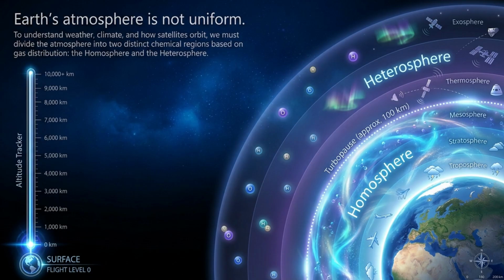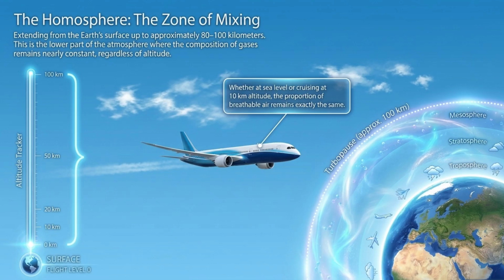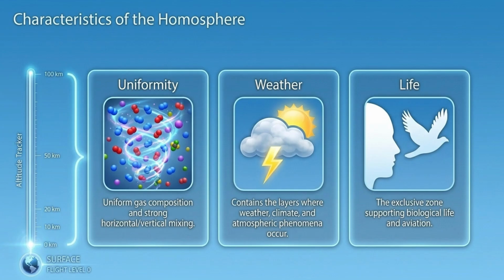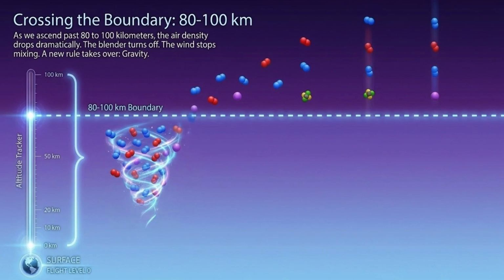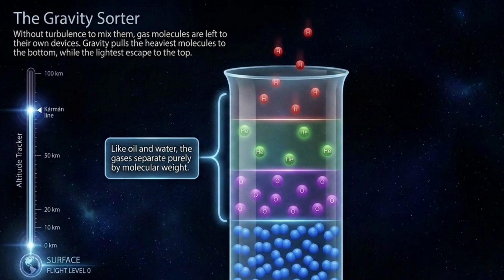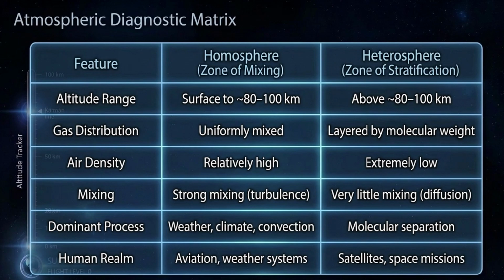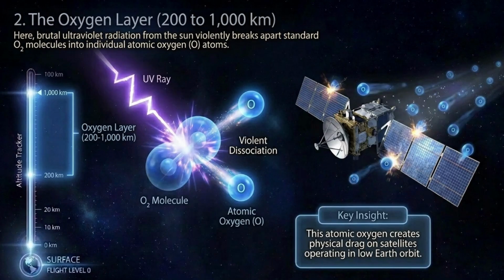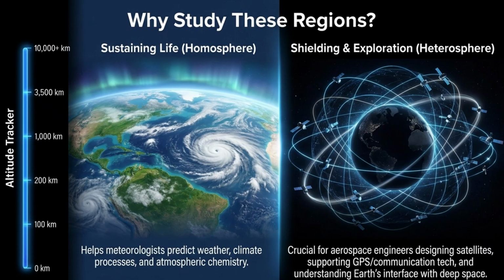Homosphere and Heterosphere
🌍 Homosphere and Heterosphere | Structure of Earth's Atmosphere | Geography with Sumona
Have you ever wondered why the composition of Earth's atmosphere changes with altitude? In this video, we explore the Homosphere and Heterosphere, the two major regions of Earth's atmosphere based on the distribution of gases.
You'll learn:
✅ What is the Homosphere?
✅ What is the Heterosphere?
✅ Key differences between the Homosphere and Heterosphere
✅ Gas composition and atmospheric mixing
✅ The four layers of the Heterosphere:
• Nitrogen Layer
• Oxygen Layer
• Helium Layer
• Hydrogen Layer (Exosphere)
✅ Importance of these atmospheric regions in weather, climate, satellites, and space exploration
This lesson is designed for students of Geography, Earth Science, Environmental Science, and competitive examinations such as UPSC, WBCS, SSC, NET, and university-level courses.
📚 Topics Covered
• Structure of Earth's Atmosphere
• Homosphere
• Heterosphere
• Atmospheric Layers
• Atmospheric Composition
• Gas Distribution
• Molecular Diffusion
• Atmospheric Science
• Geography Concepts
If you find this video helpful, don't forget to: